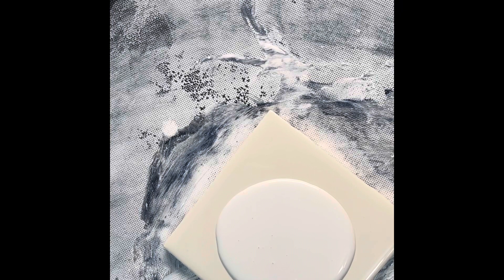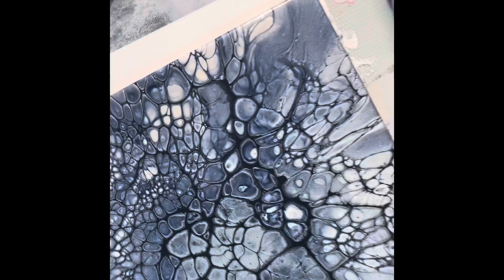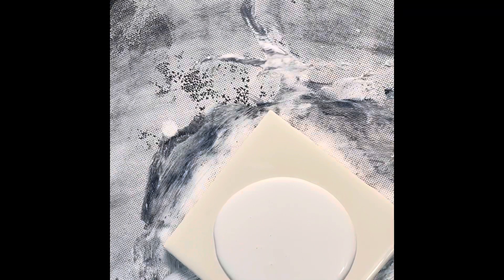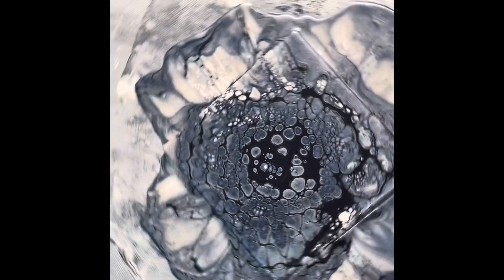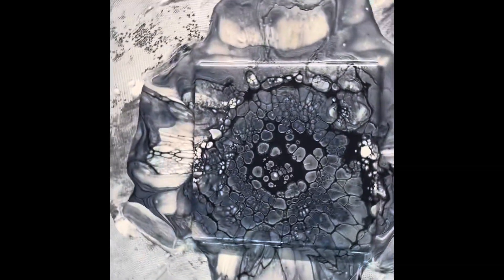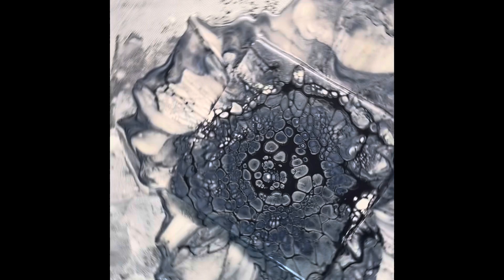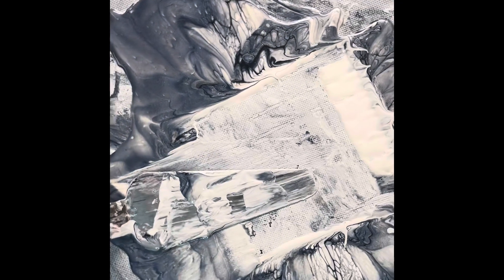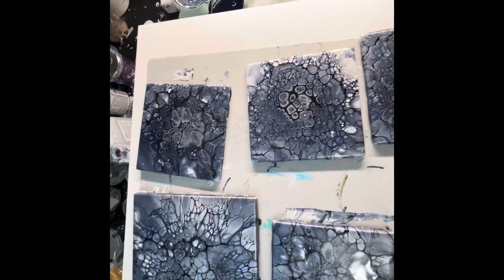116. Trivet and coaster bloom set Sheleeart inspired blooms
Pillow paint is colorplace semigloss white

Cell activator used is Amsterdam lamp black with Aussie floetrol

Colors used: decoart pearl, Matisse Payne’s grey, metallic silver, Pebeo Iridescent blue black and artminds silver

If your interested in an awesome heat resistant resin check out KSResin liquid stone! It’s amazing and heat resistant up to 450 degrees.